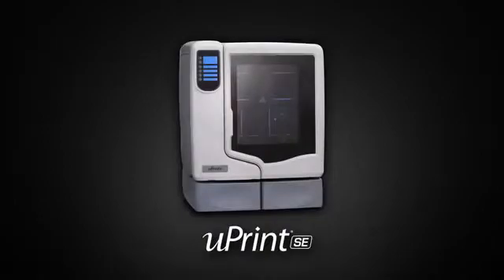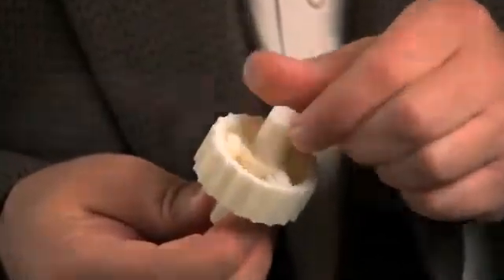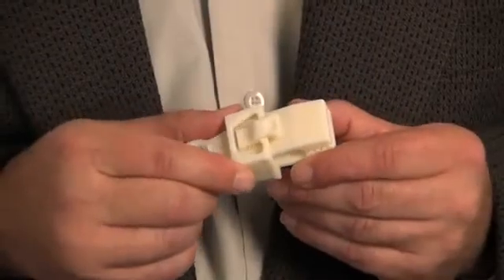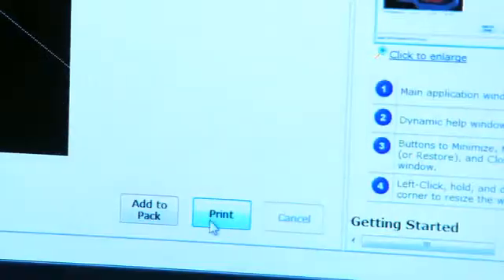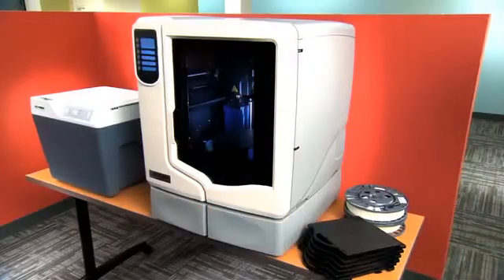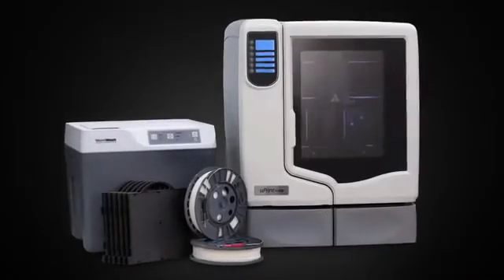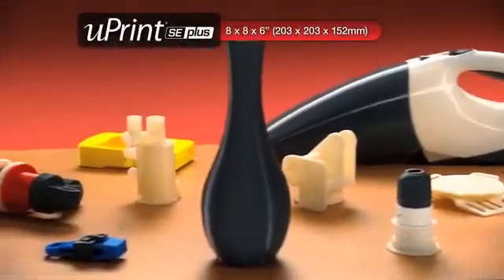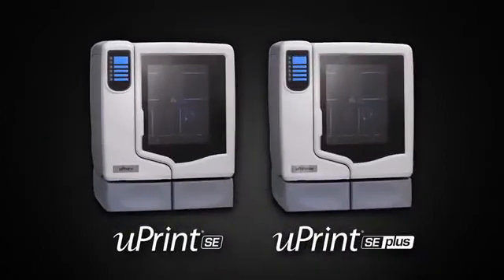uPrint SE 3D Printing Packages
The uPrint SE 3D Print Pack and uPrint SE Plus 3D Print Pack are complete systems to get your office started with 3D printing. The packages include everything you need to create real ABS plastic parts from CAD files.